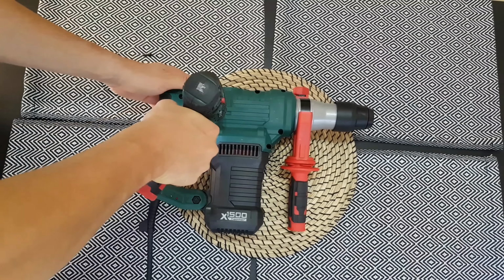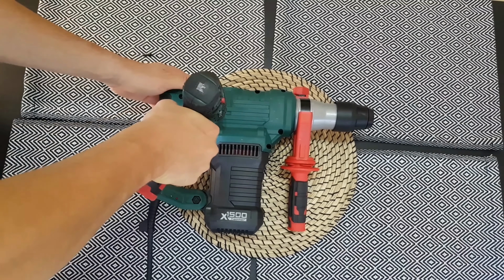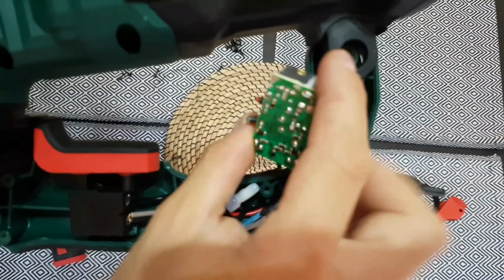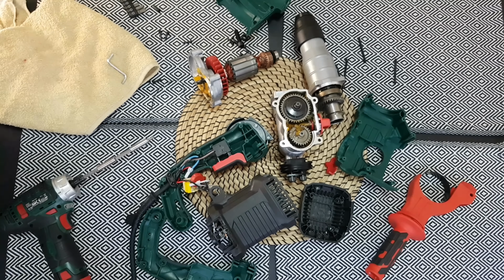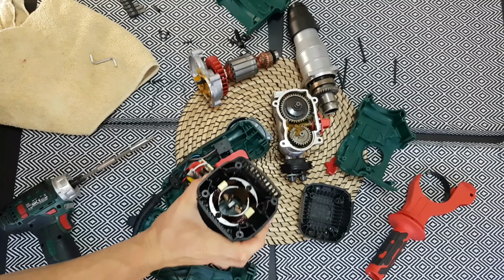Parkside Hammer Drill Disassembly